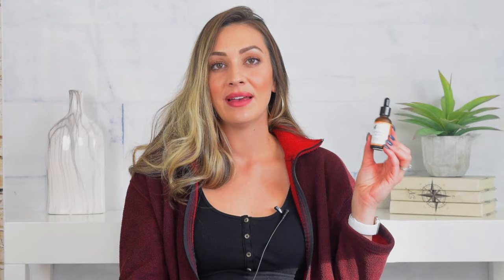Eclat Vitamin C Serum Review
After this review, check out our list of the 10 best face serums!

Want to know how we like this face serum?  This is a comprehensive review of Eclat Vitamin C Serum. See what real experts and actual users have to say after trying this face serum!

People are always asking me which serums are best.  In this review I’ll go over everything you need to know about this product.

Here's a breakdown of what you'll learn:

First, I’ll give you my overall rating of the product based on how it compares to all the other face serums I’ve tried.  You don’t want to miss this part!

Next, I talk about what it looks and feels like.  You’d think all face serums feel similar, right? Wrong!  Each one is different, and I’ll tell you my first impressions on the texture and feel of the product.

Next, I talk about the smell and how quickly it dries, which are both important. Some of these face serums can be strong smelling and stinky, so I’m here to avoid you some hassle (and help you avoid smelling bad!).

Most importantly, I go over what kind of results I saw from using it.  If you’ve ever wondered, “ Ok, there are hundreds of face serums out there, but which ones actually work?” then you’ll really like this part.  And let me tell you, I can be brutally honest about which serums I do and don’t like.

In short, if you want to learn all about this face serum I’d recommend checking out this Eclat Vitamin C Serum review.